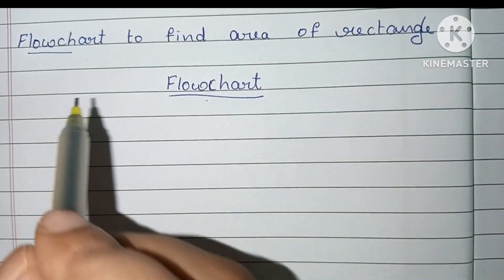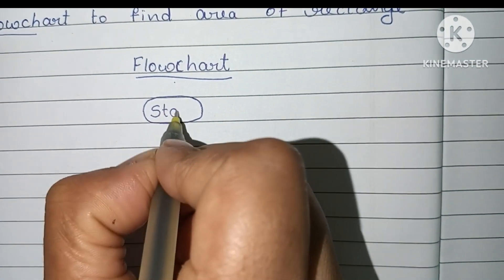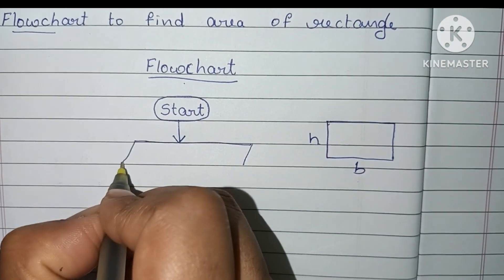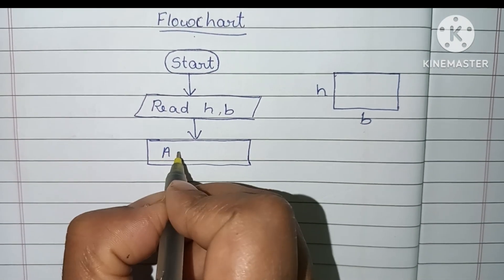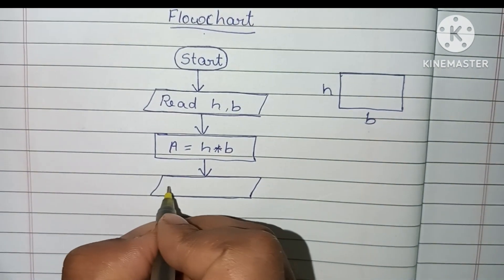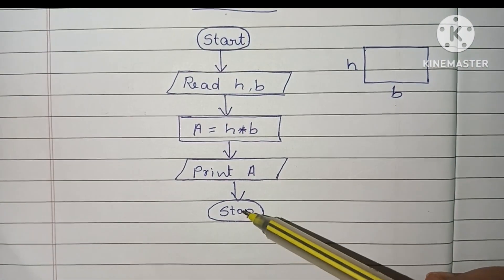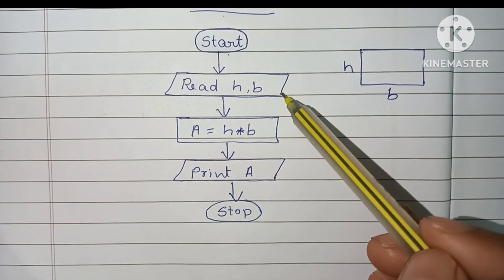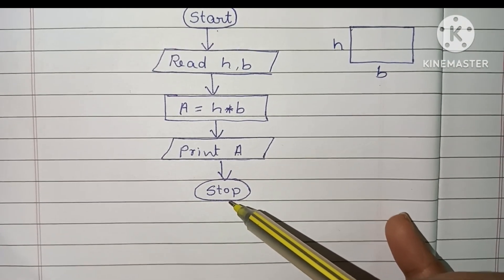Flowchart to find Area of Rectangle.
Flowchart